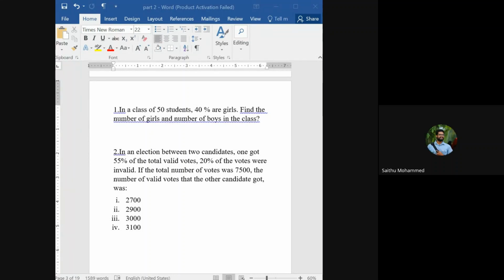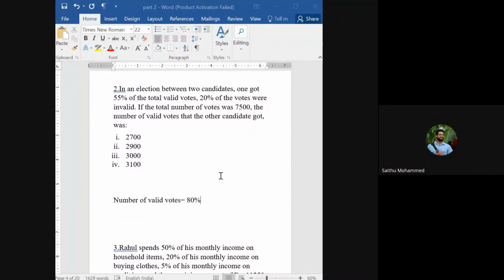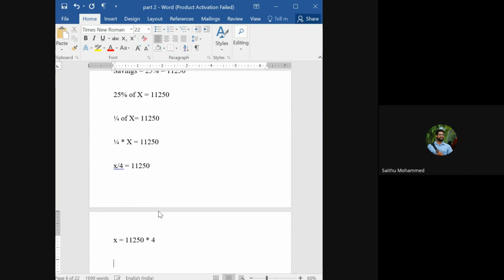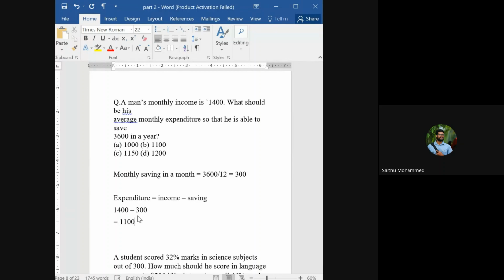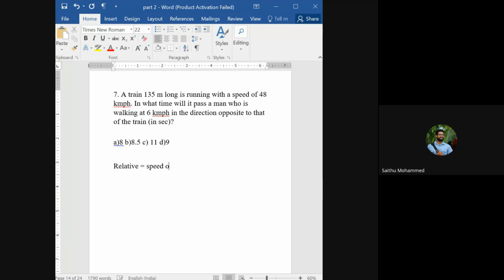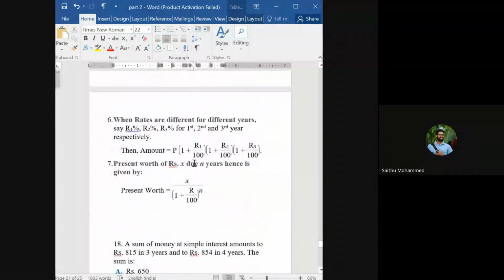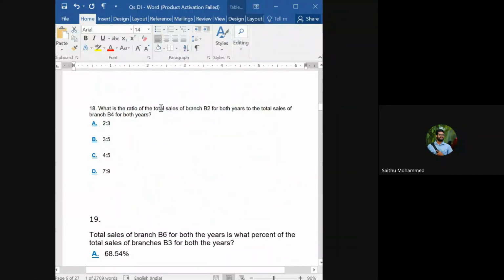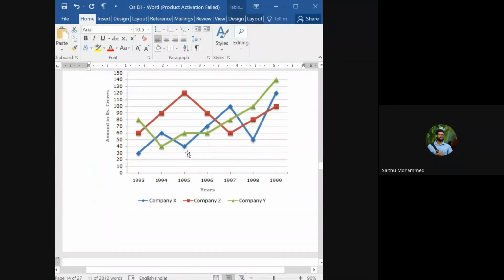NET-JRF Paper 1 - DATA INTERPRETATION | With PYQ Discussion | EMBARK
MSF EFLU organizes "Embark" Free NET-JRF Crash Course to a huge student community from different universities all over India focusing on Paper 1 (General) and helping out students clear their doubts in each unit. The Course lasts for 9 days starting from 27th November, covering important areas of a single unit each day along with PYQ discussion and Q&A session as well. As the course is totally free of cost, the students will definitely draw a great benefit out of it, getting an assistance from JRF holders to accomplish their journey towards Junior Research Fellowship.